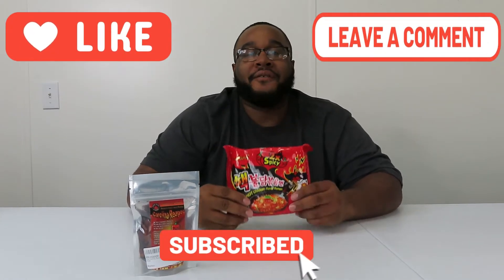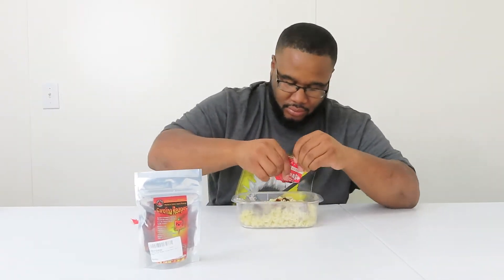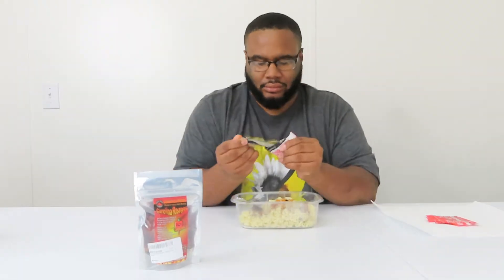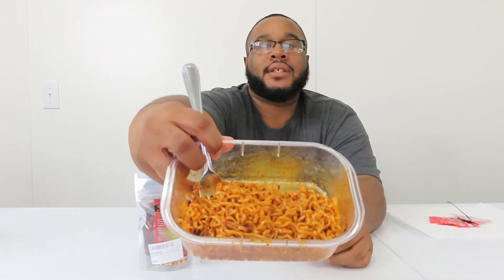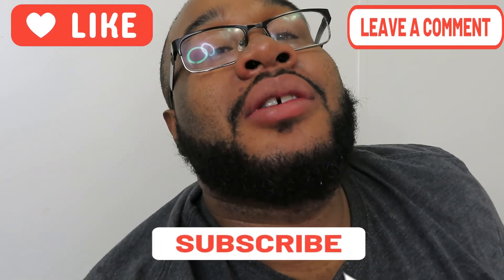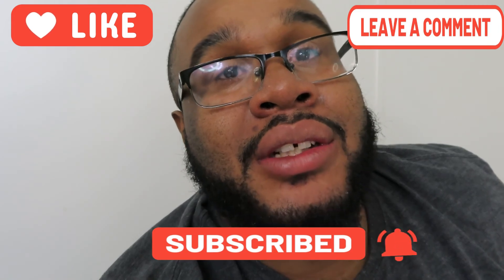Hilarious: Carolina Reaper Ramen Noodle Challenge (Instant Regret)